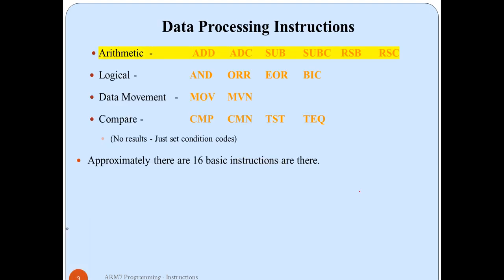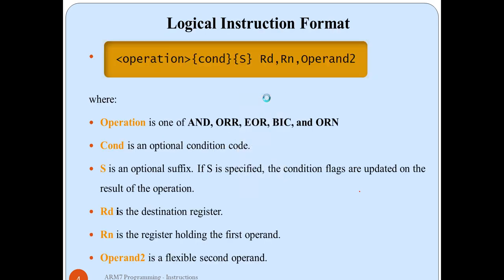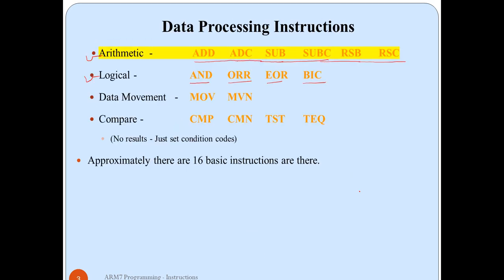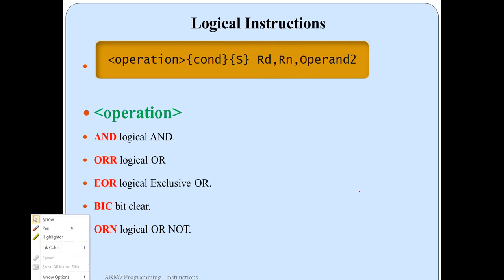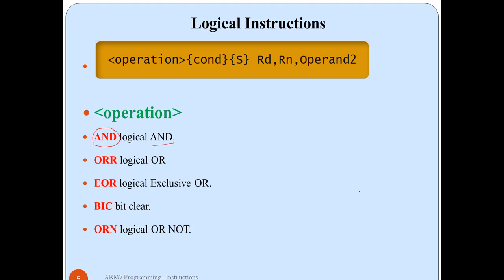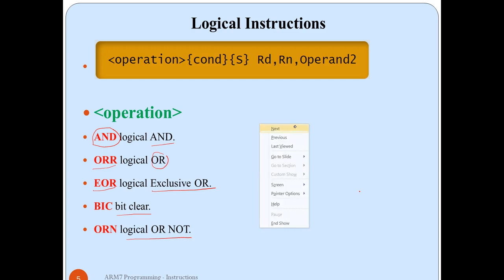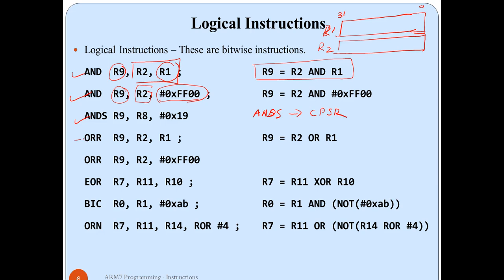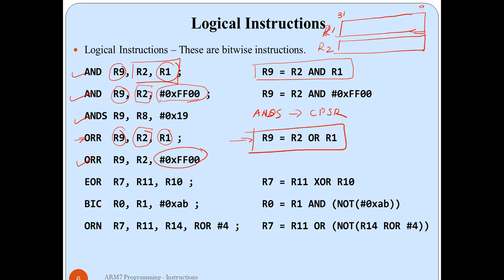ARM Instruction Set - ARM7 Data Processing Instructions- Logical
ARM Logical Instructions are explained in this video.
1. AND
2. ORR
3. EOR
4. BIC
5. ORN